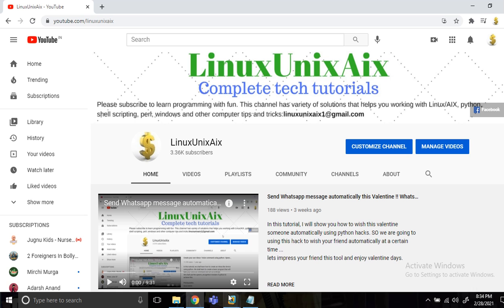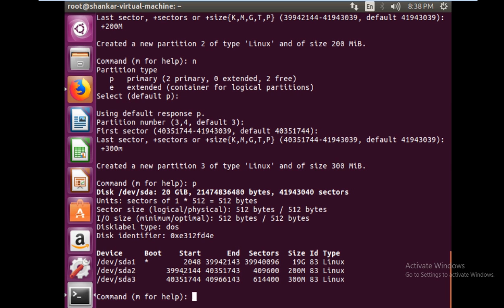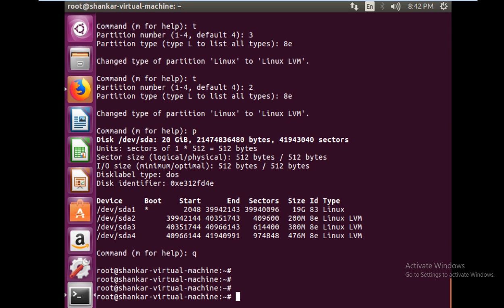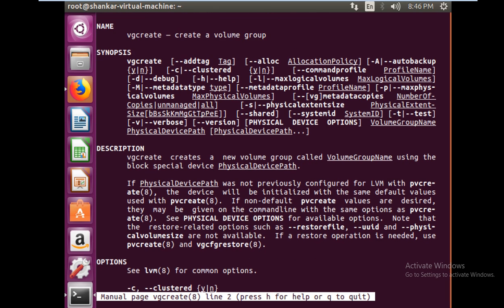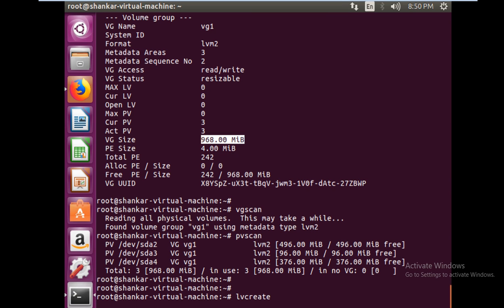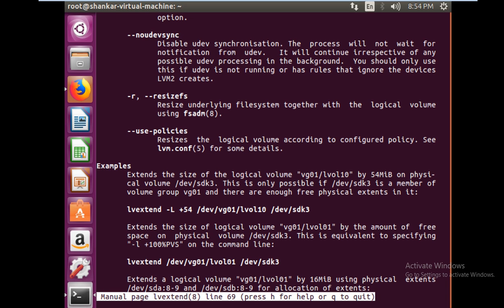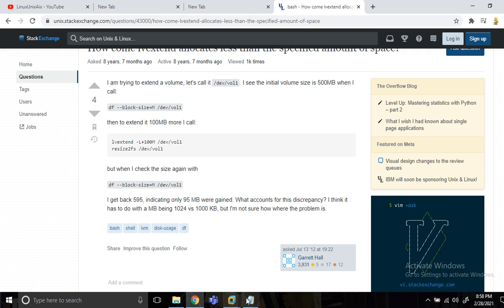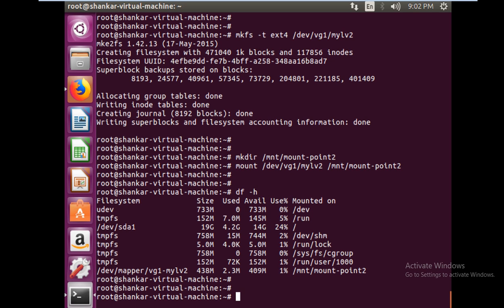LVM in Linux explained with full live demo | Logical Volume manager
In this tutorial, I will show you how to use LOGICAL VOLUME MANAGEMENT in Linux.
it demonstrates complete concept of LVM  with live example.

# check available partitions
fdisk
fdisk -l

1. create physical volums --pvcreate
 pvcreate /dev/sda1 /dev/sda2
 pvremove
 pvs/ pvdisplay/pvscan

2 create volume groups--  vgcreate

vgcreate vg1 /dev/sda1 /dev/sda2
vgextend vg1 /dev/sda3
vgremove

3 create logical volumes-- lvcreate
lvreate -L 100M vg1 --name mylv1
lvremove

4. mkfs -t ext4 /dev
5. mount /dev/ /mnt/mount-point